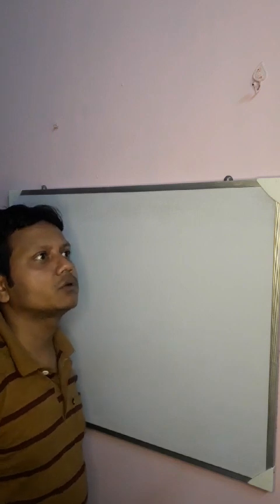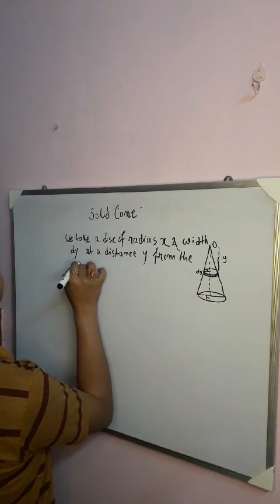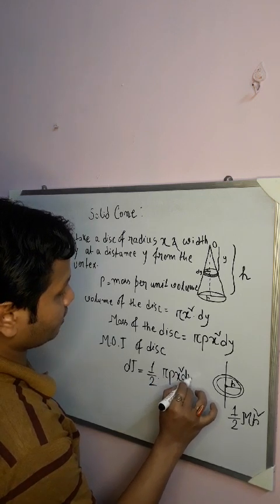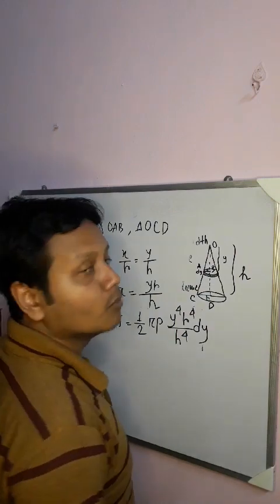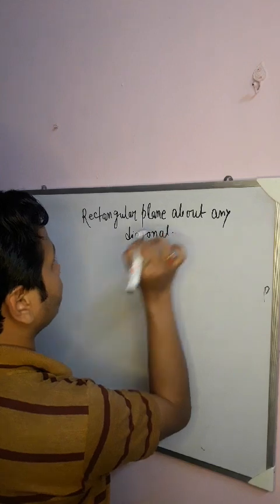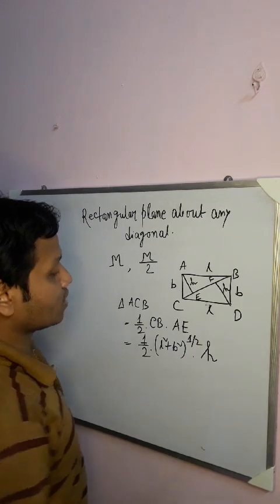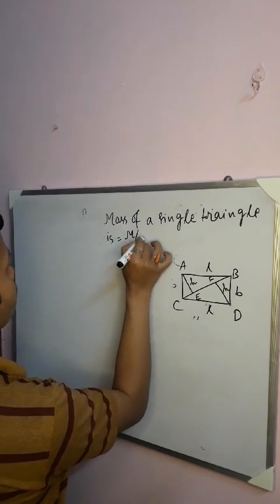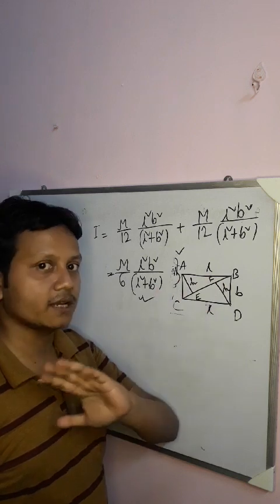RIGID BODY DYNAMICS, LECTURE-9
TOPIC:
1. M.O.I OF A SOLID CONE
2. M.O.I OF A RECTANGULAR PLATE ABOUT ITS DIAGONAL